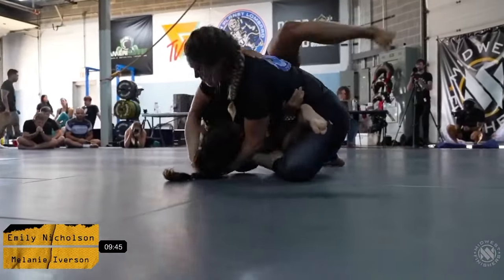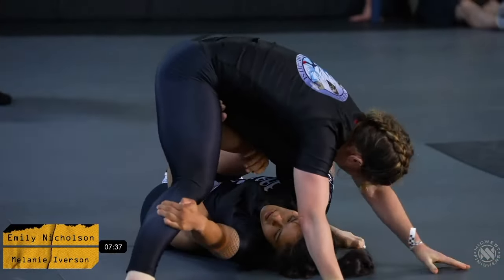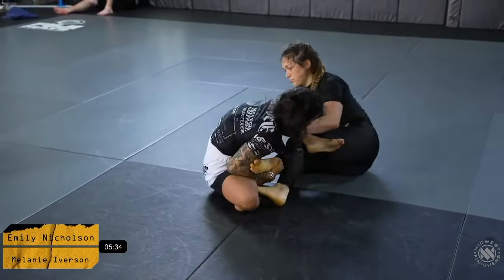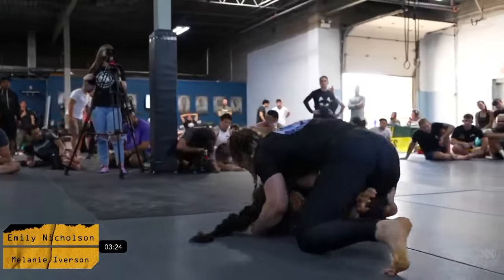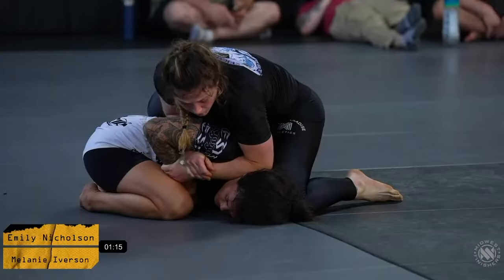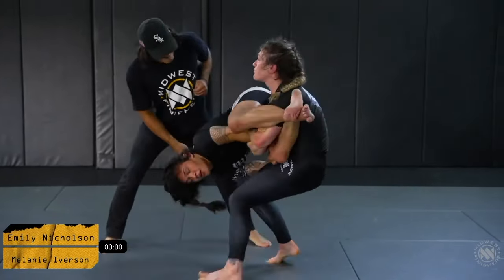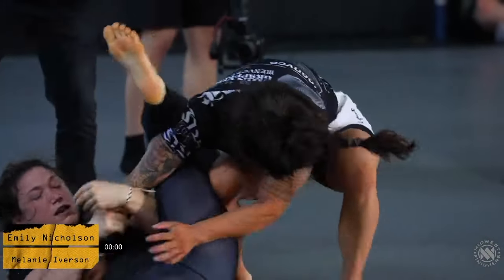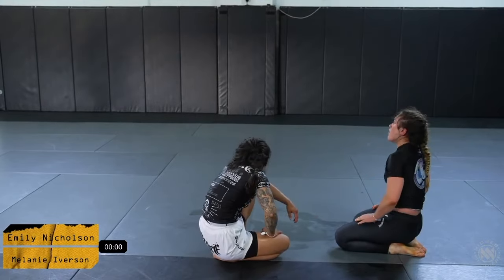Midwest Finishers 19 - Emily Nicholson vs Melanie Iverson (2nd Round Womens 125lb)